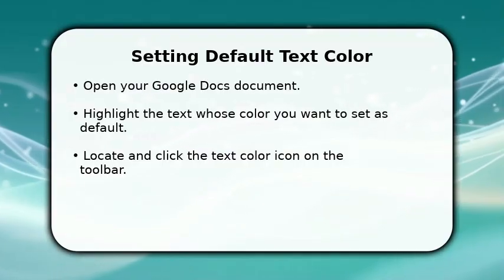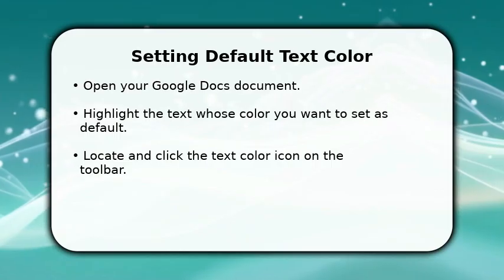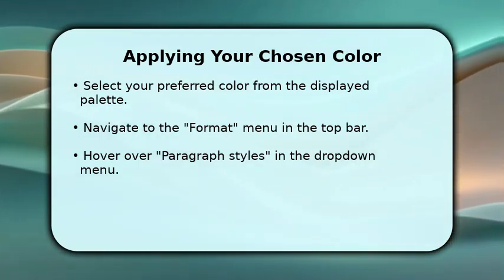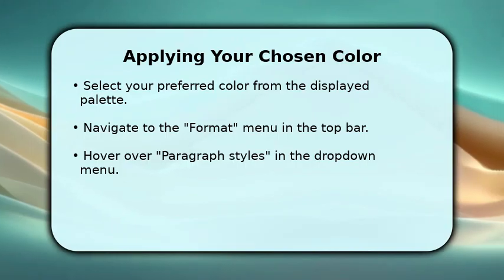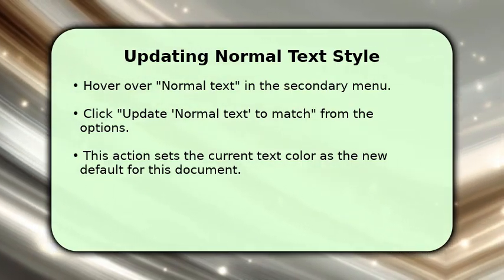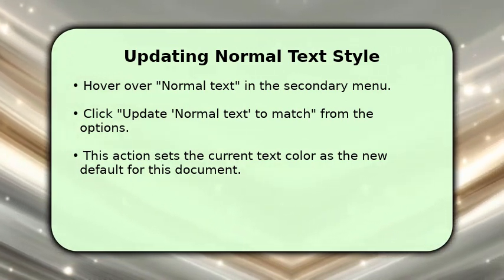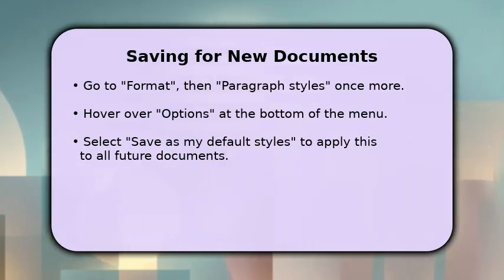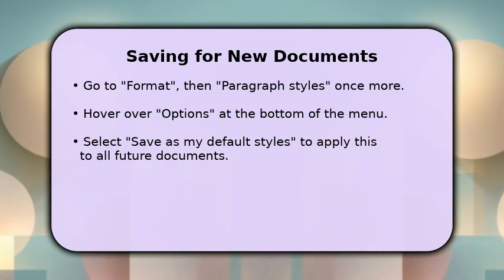How to Change Default Text Color in Google Docs 2025 - Easy Guide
▸ (x) Learn how to customize the default text color in Google Docs 2025. In this easy-to-follow guide, we will walk you through the steps to change the default text color and make your documents stand out. Whether you're a student or a professional, this tutorial is perfect for anyone looking to improve their document design.

google docs 2025, change default text color google docs, customizing google docs, google docs tutorial, how to change text color in google docs, google docs tips and tricks